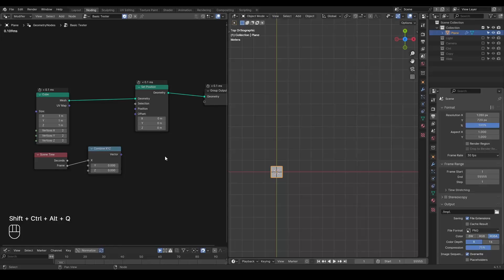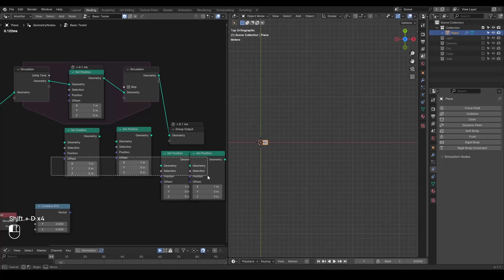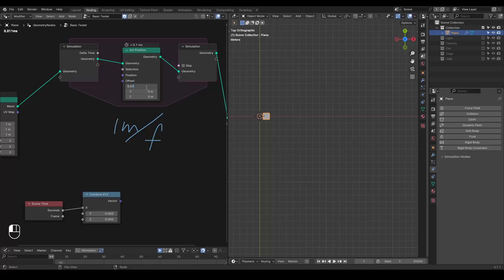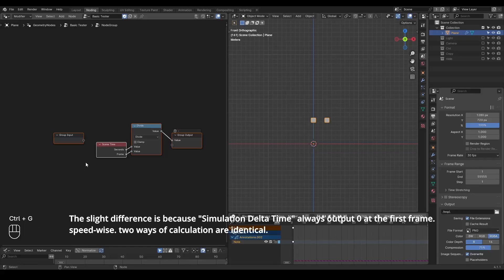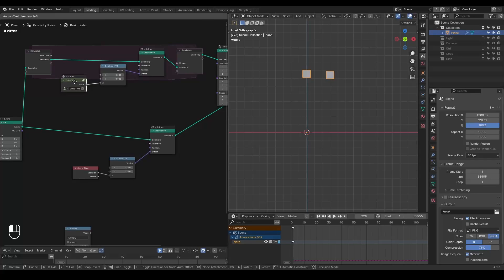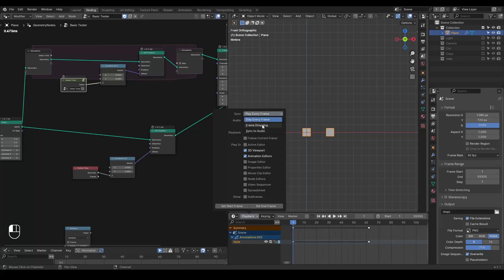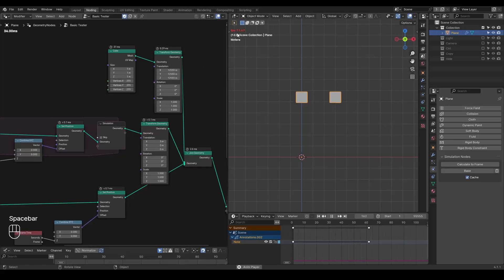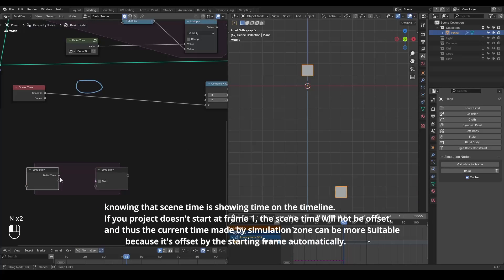[Tut] Delta Time and Gravity in Simulation Zone - Blender Geometry Nodes Fundamental 4.1+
Blender 4.1
00:00 Conventional Offset Animation
01:43 Simulated Offset Animation
05:20 Physically accurate parameter such as gravity
07:54 Delta Time and Frame rate without Simulation Zone
11:30 Different Clock in and outside the Simulation